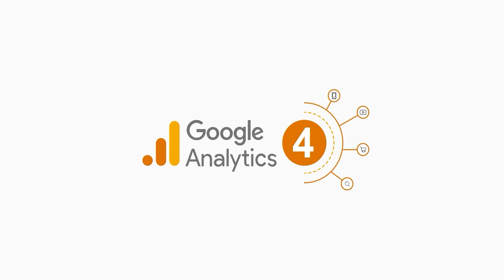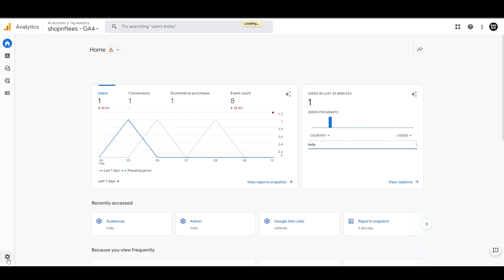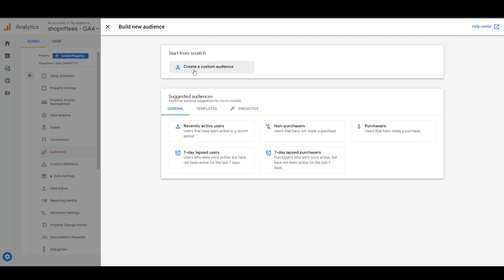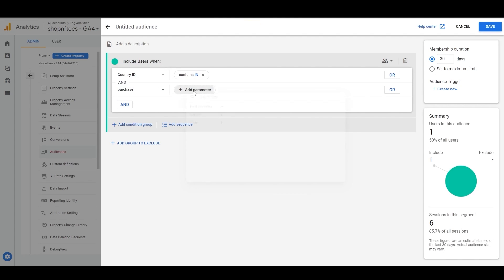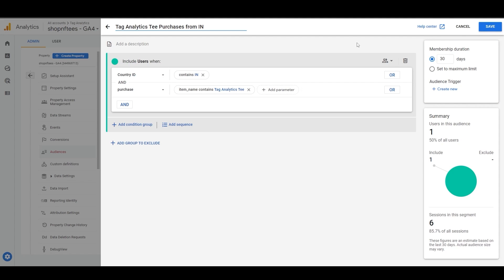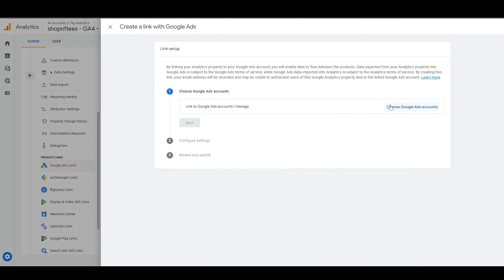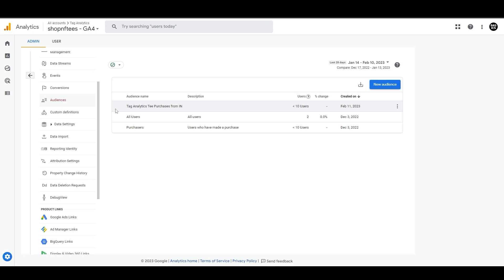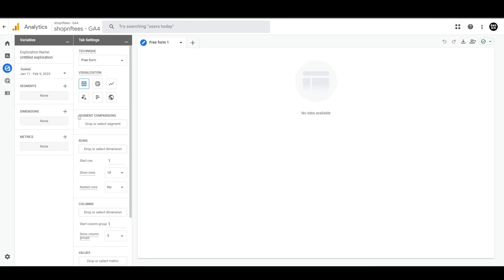How to Build Custom Audiences in GA4 for Remarketing | Lesson 13